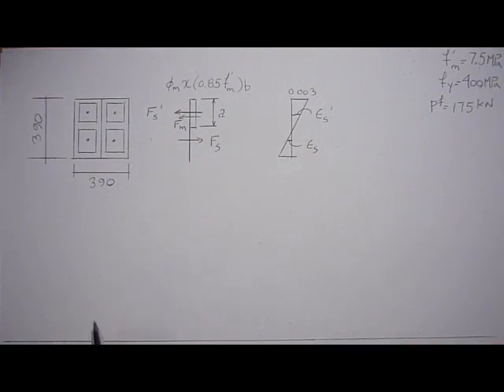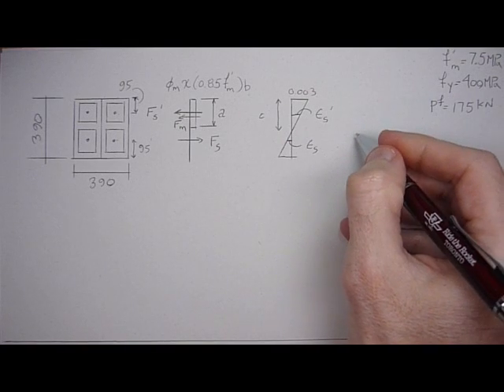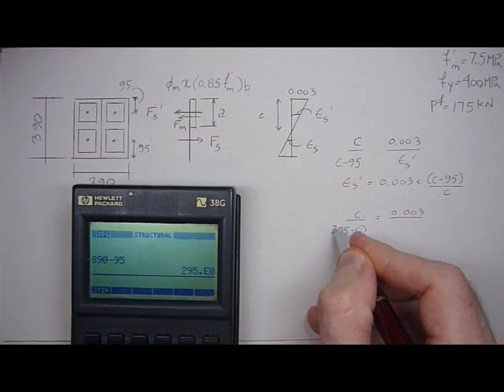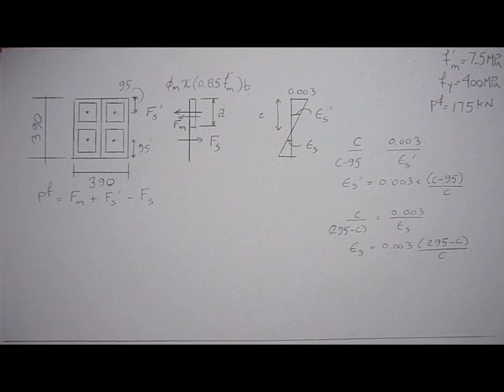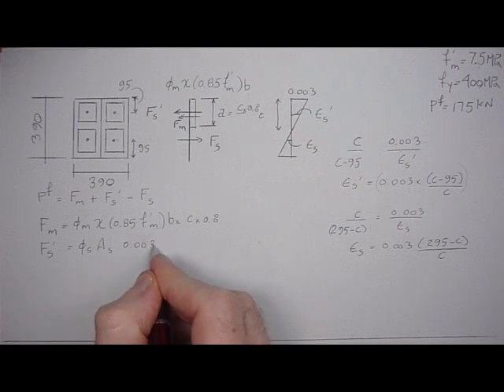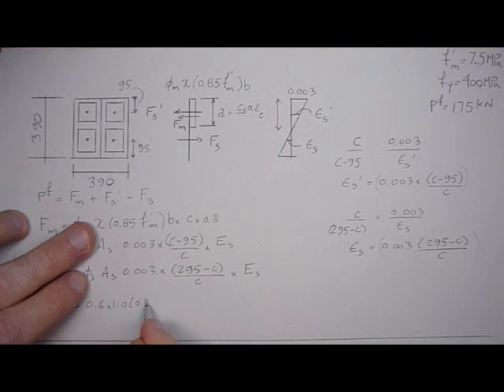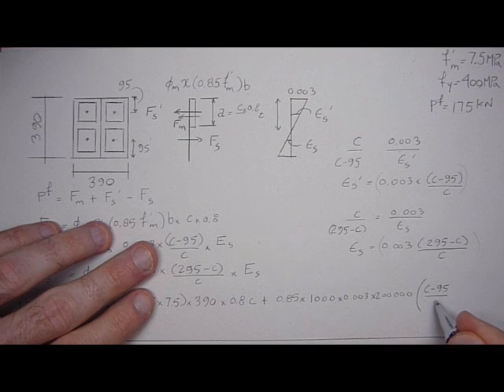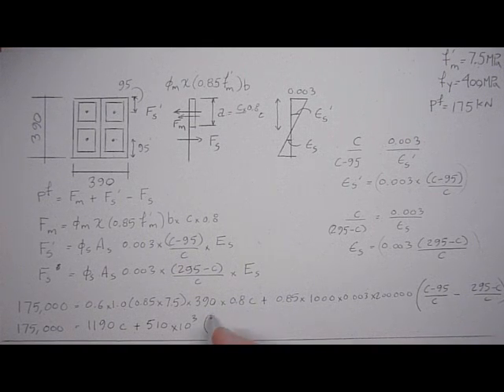M3.1 Masonry Pier Design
Masonry Design